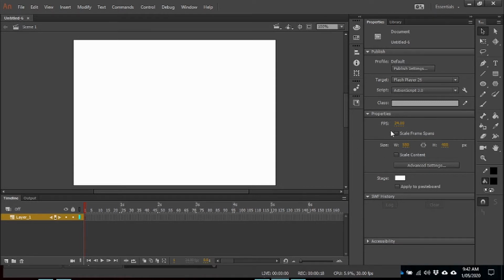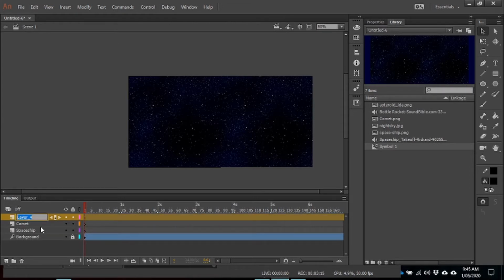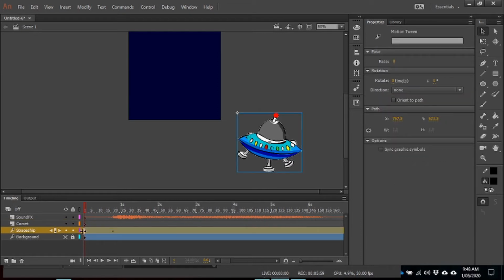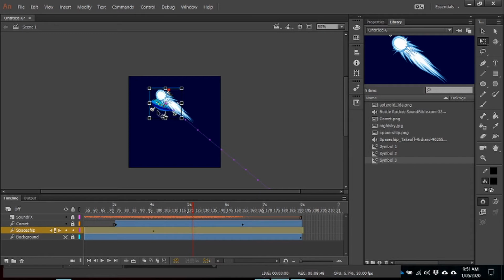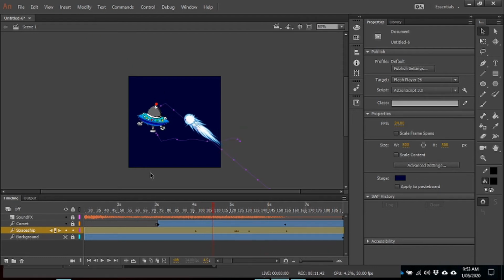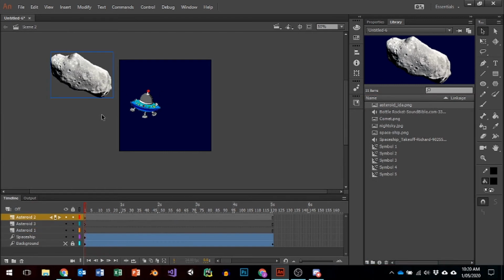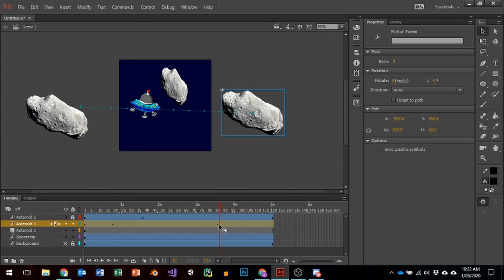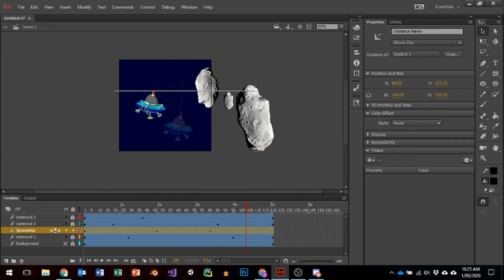Animating a spaceship flying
This Adobe Animate tutorial covers some of the basic animation techniques used in adobe Animate.